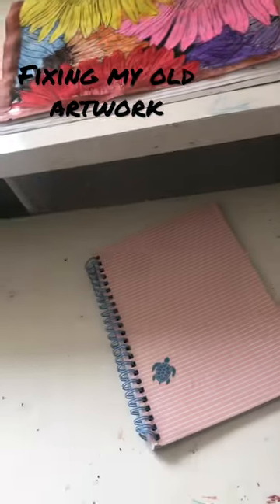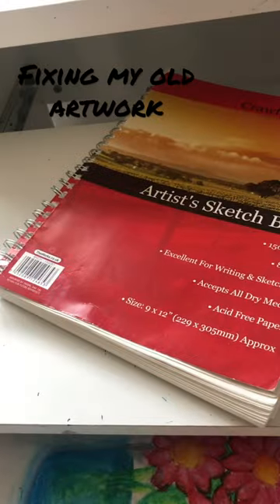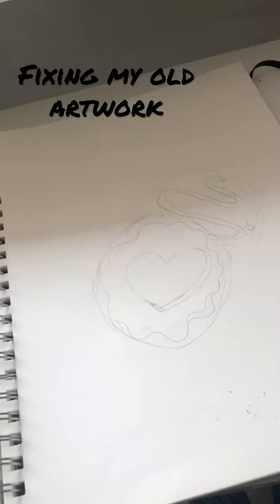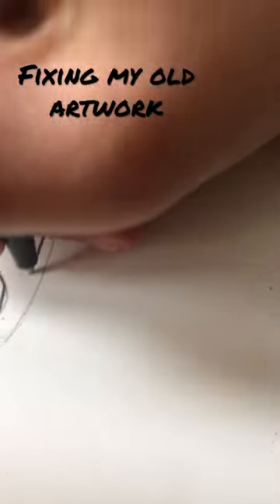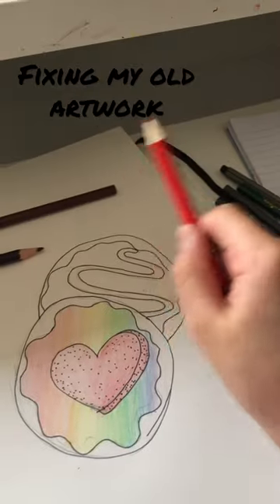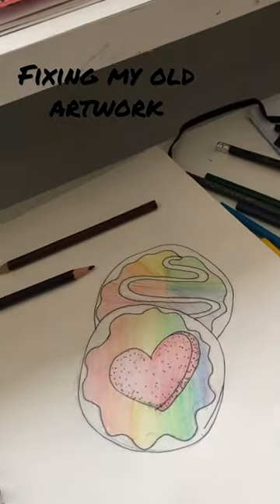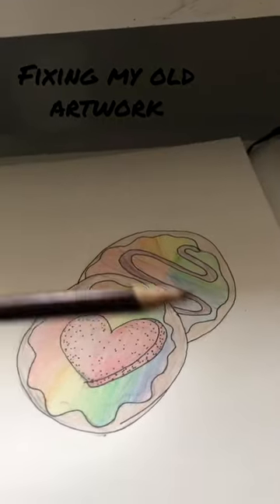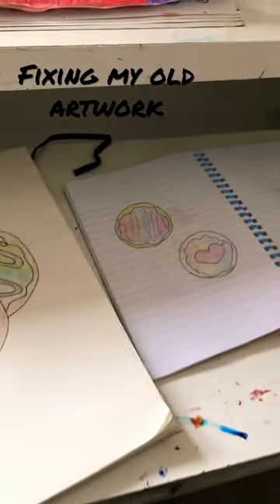Fixing old art work